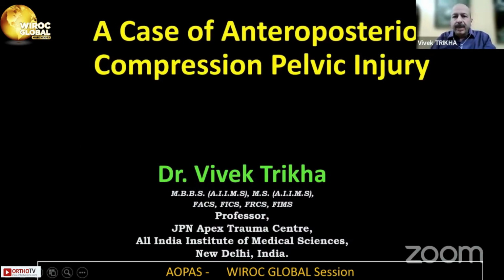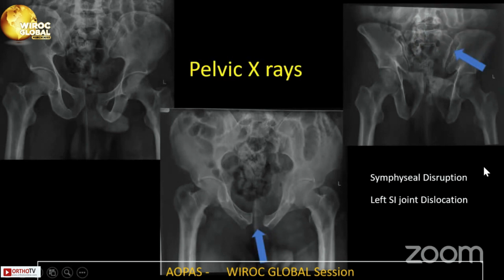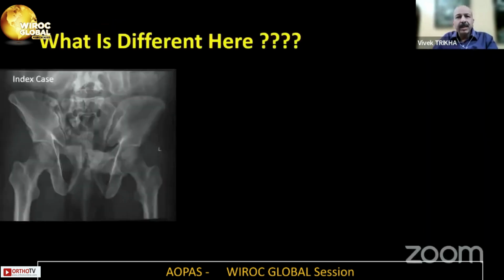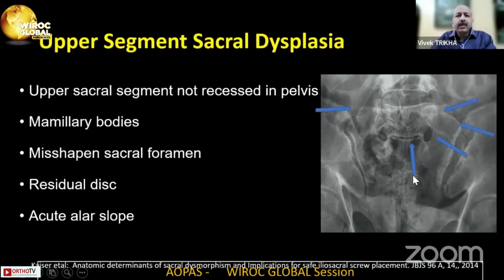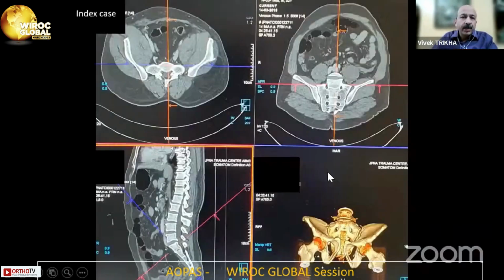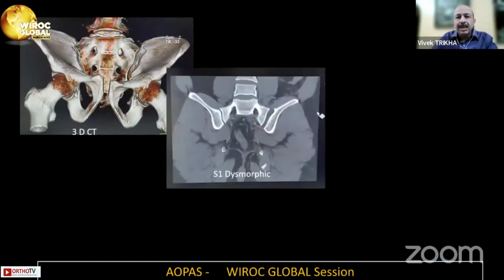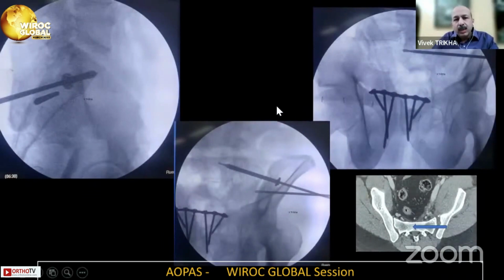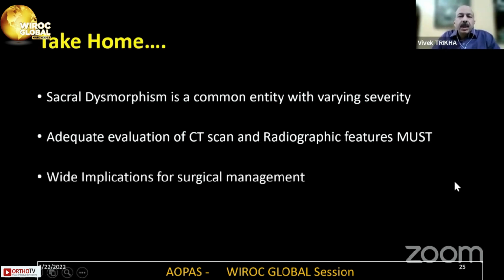Wiroc Global 2022 : A Case of Anteroposterio Compression Pelvic Injury - Dr. Vivek Trikha